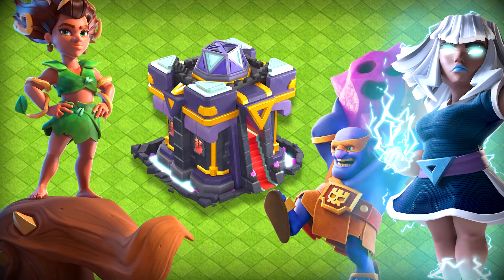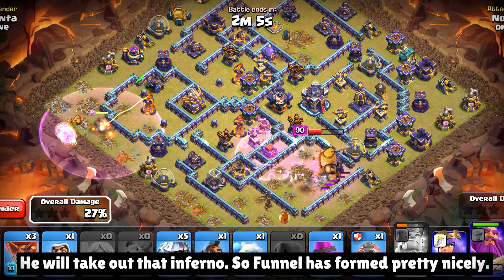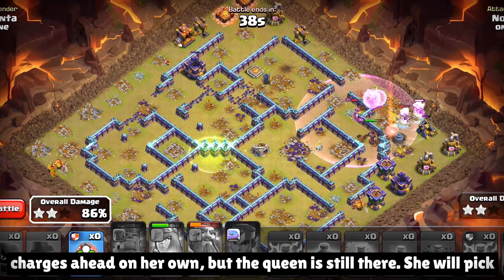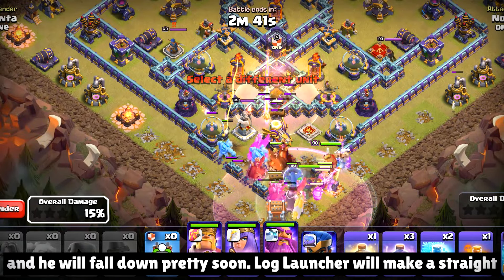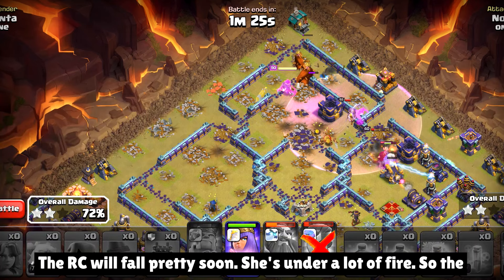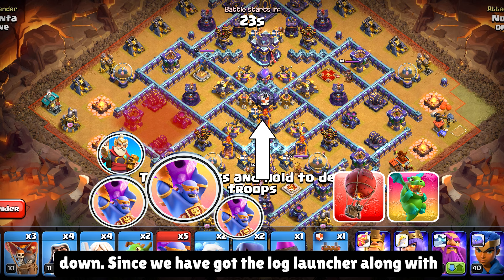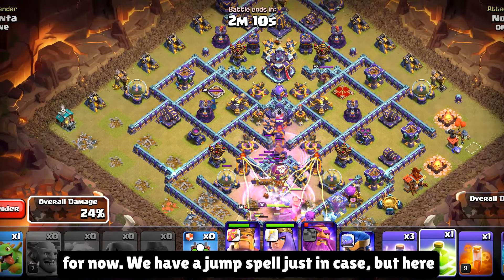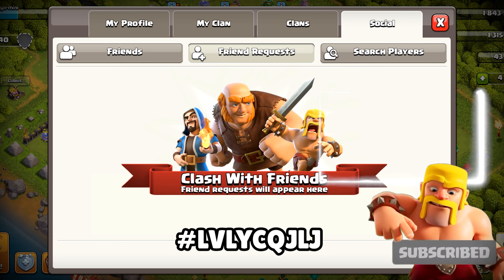Nothing is better || Top 3 Strongest th15 Attack strategy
Welcome Clashers to the ultimate guide for dominating Town Hall 15 battles! In this video, we unveil the most potent attack strategies for TH15, featuring the powerful th15 root rider attack, th15 zap electro titan attack strategy and th15 super bowler attack strategy.

TH15 Attack Strategies Included:
Root rider: Unleash the might of the Root Rider in your attacks!
Th15 Electro Titan attack strategy: Harness the power of the Electro Titan for devastating strikes.
Super Bowler Smash th15: The super bowlers take down bases like crazy

Th15 spam attack: Most of these town hall 15 attack strategies are spam and easy to do. The spam coc th15 attack strategy is easy yet it can overwhelm opponents in a very short time. This is not exactly new th15 attack strategy but easy for sure.

Crush your adversaries, and climb the ranks in Clash of Clans like never before! Don't miss out on the latest and most potent TH15 attack strategies from now on Keeping Clashing!